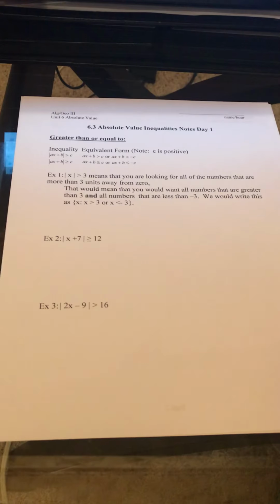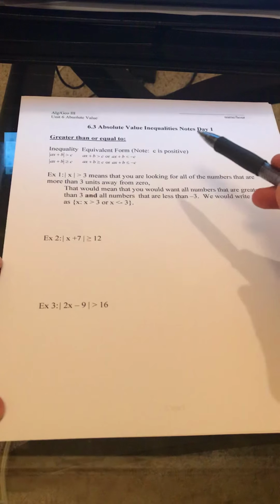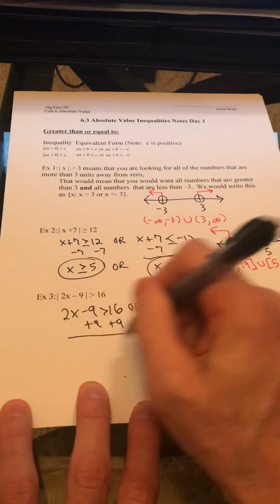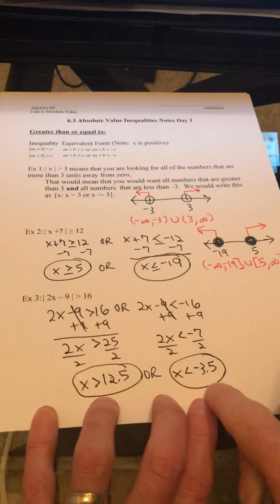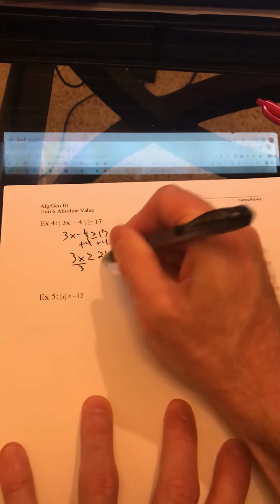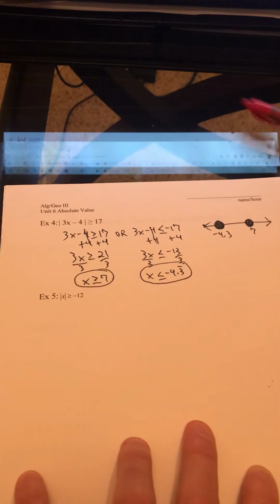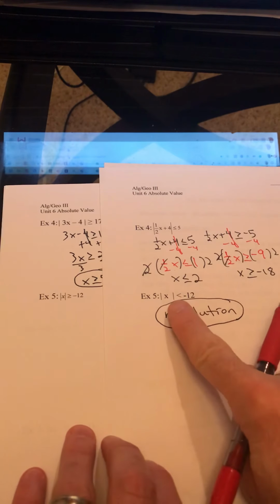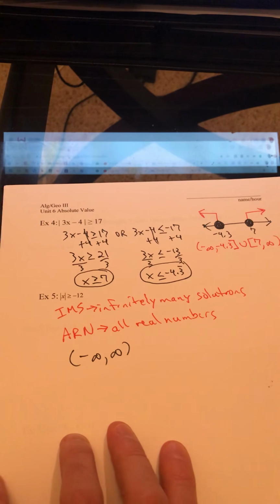6.3 Day 1